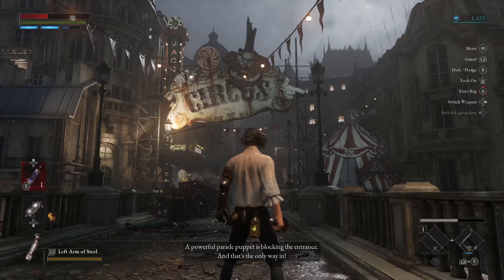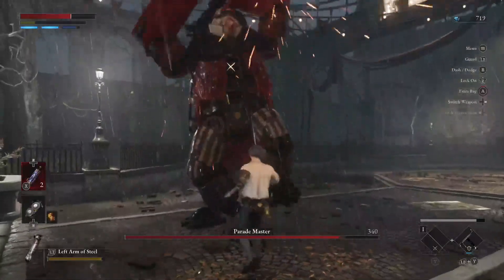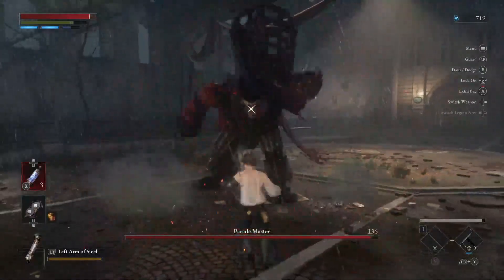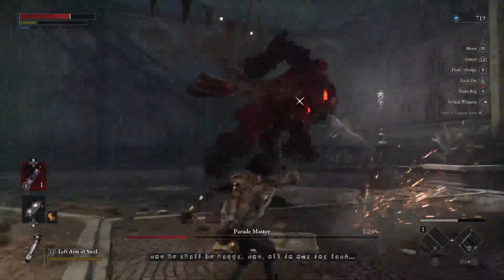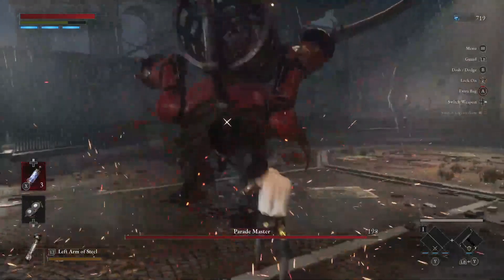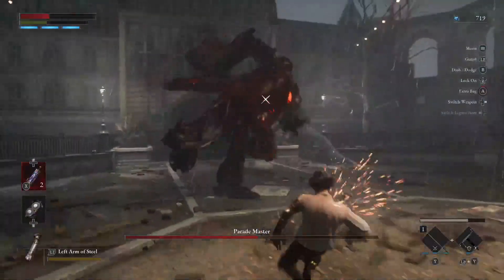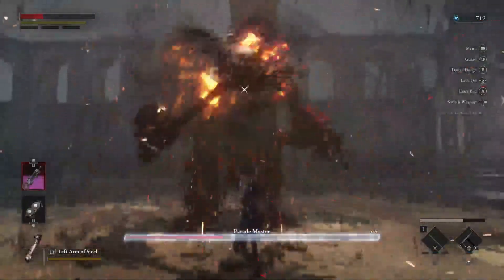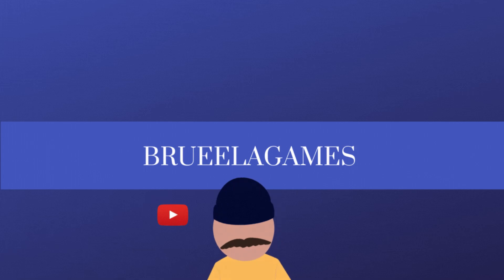Hardest Soulslike Opening Boss? - Lies of P | Parade Master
Brace yourselves for an adrenaline-pumping showdown like no other!

In this video, we dive headfirst into the heart-pounding action as P confronts the Parade Master, a formidable adversary with powers beyond imagination.

👑 Will P emerge victorious and enter Hotel Krat, or will the Parade Master's reign of terror continue unchecked? There's only one way to find out - join us on this heart-racing adventure!

Get ready for the ultimate face-off - click play now and let the battle begin! 💥💪